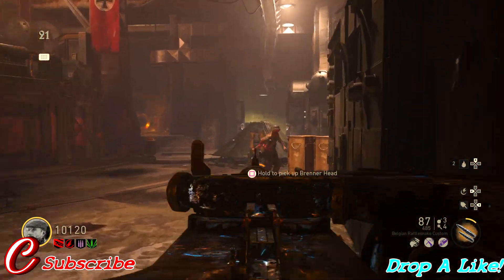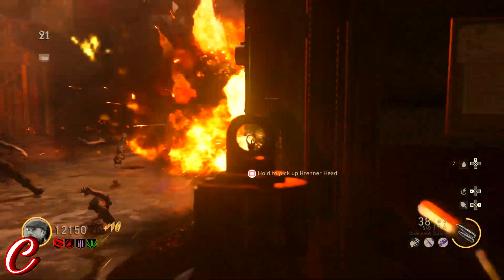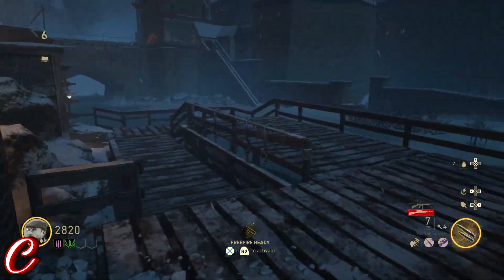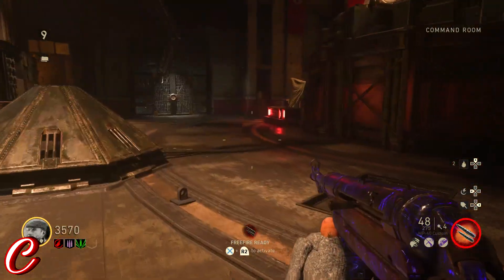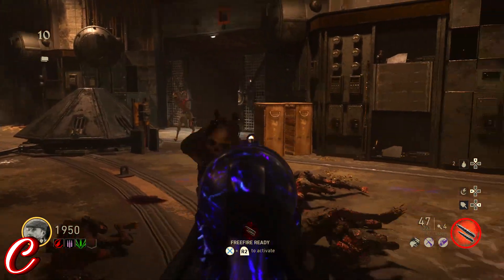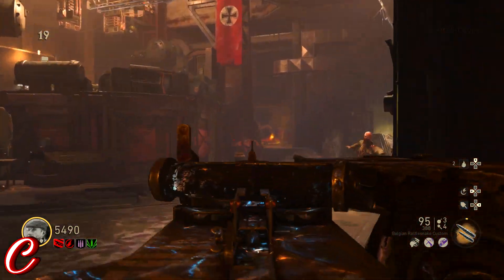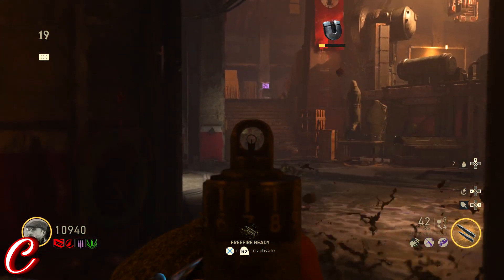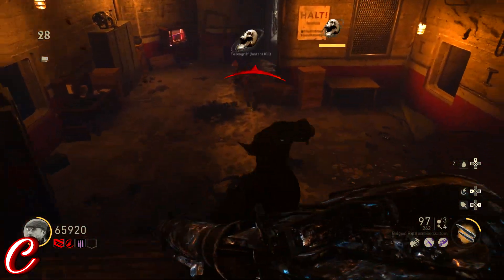High Round Camping/ Training Strategy The Final Reich Zombies Map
Call Of Duty: WWII Nazi Zombies The Final Reich Camping & Training Strategy for Solo & 4 Man Teams.

Wanna Catch a game with me? Join my PSN Community!: "CynicSquad"